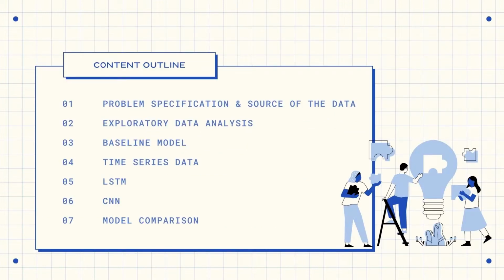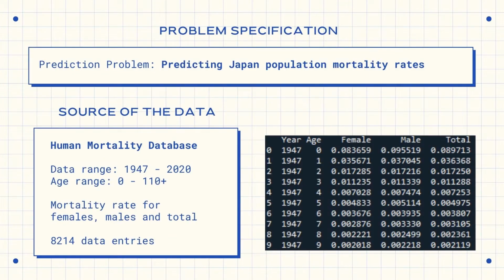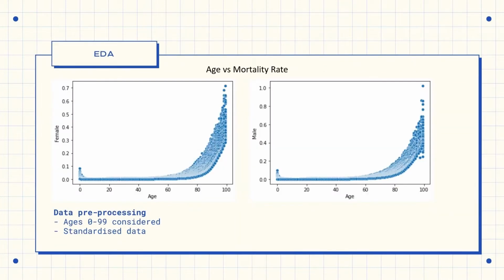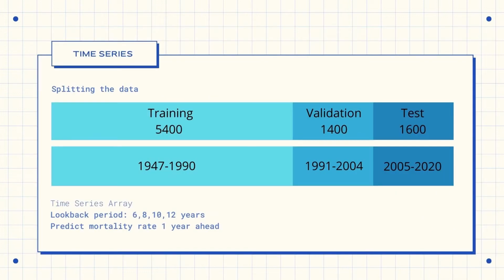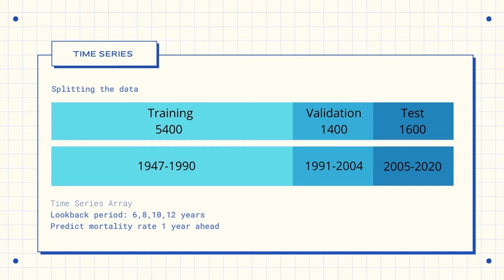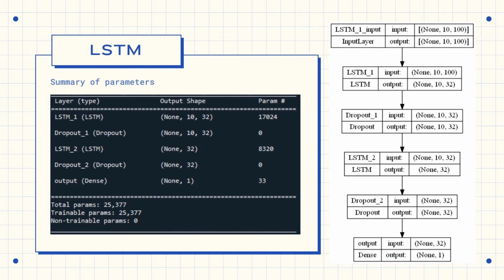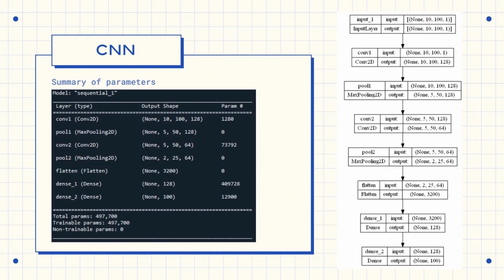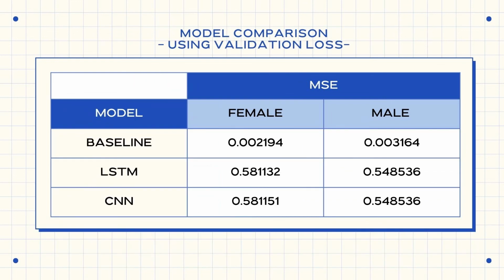Predicting Japan Mortality Rates Using Deep Learning Methods